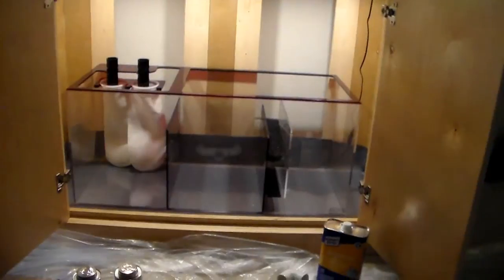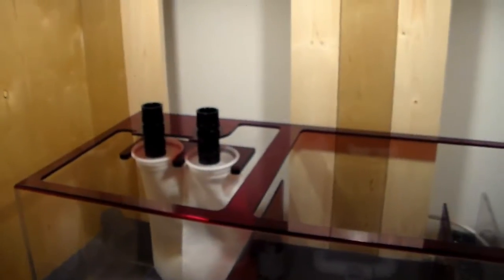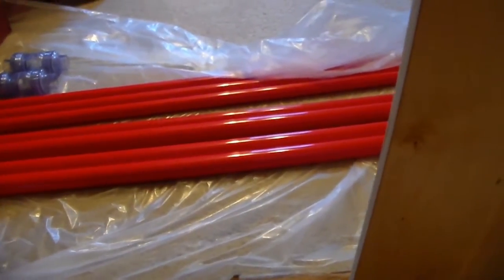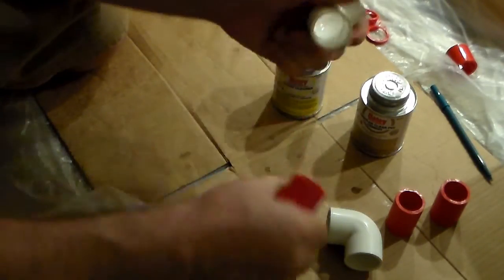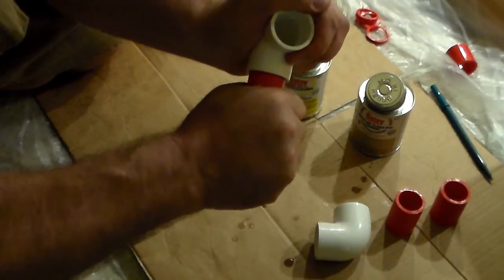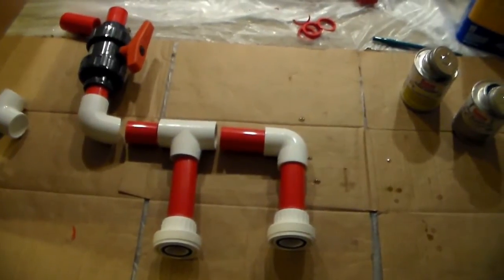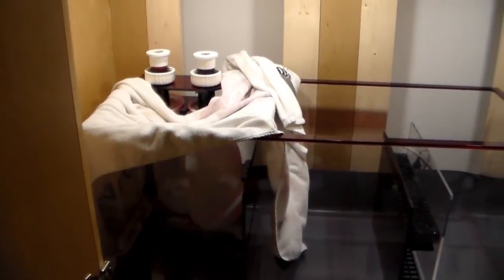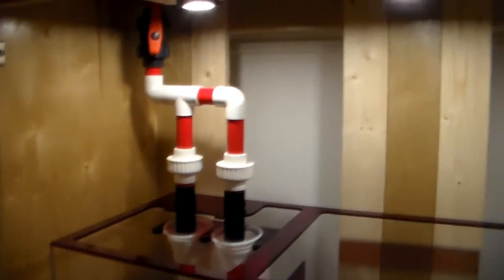150 gallon reef set up -overflow plumbing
reef tank how to- PVC overflow plumbing